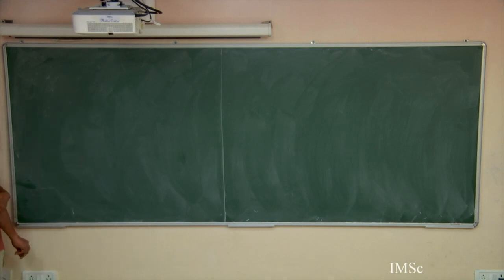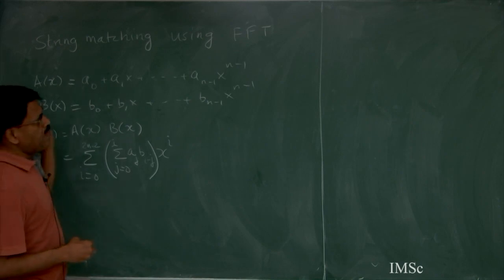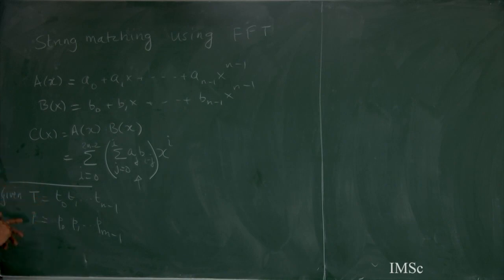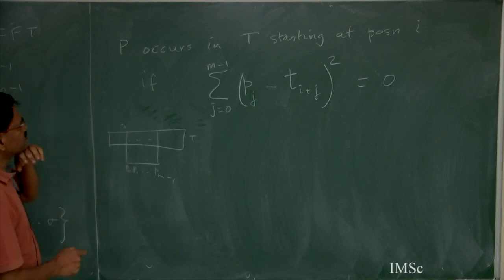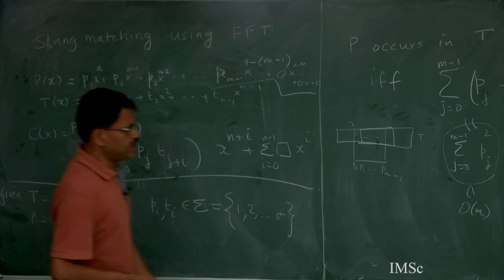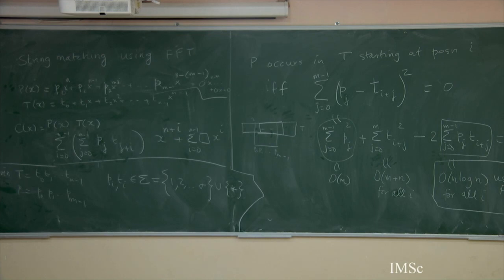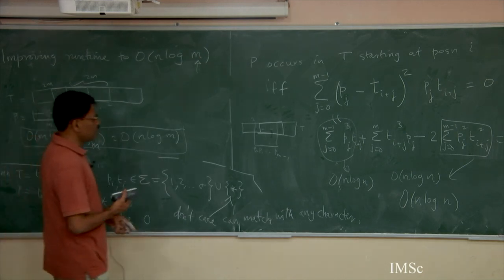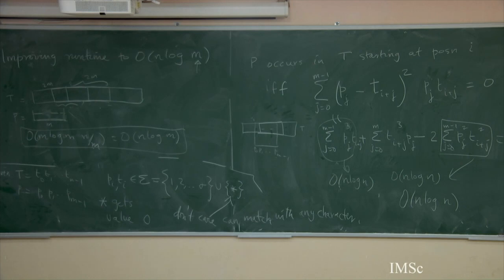String Matching Using FFT